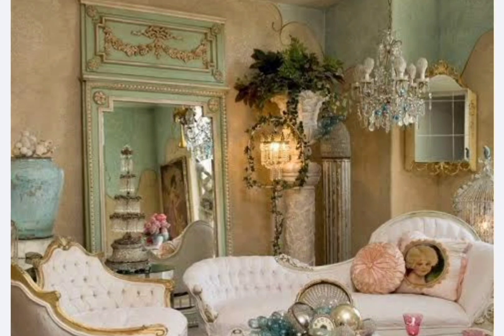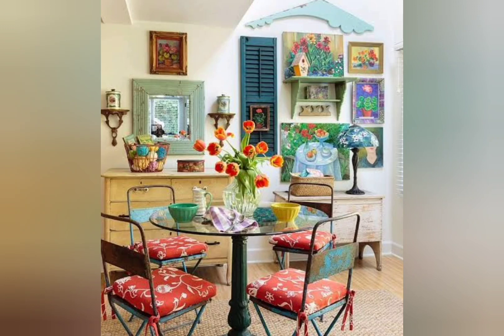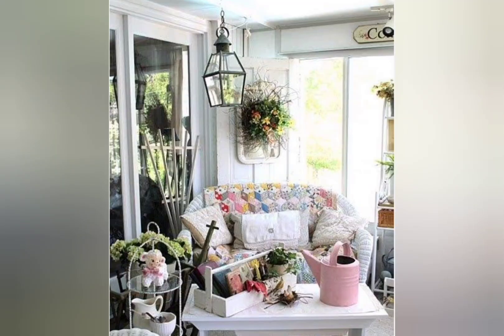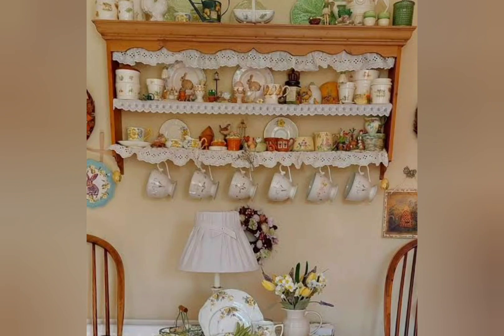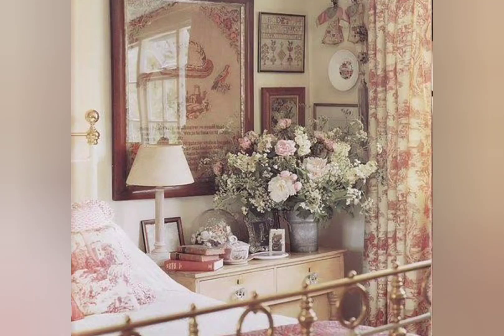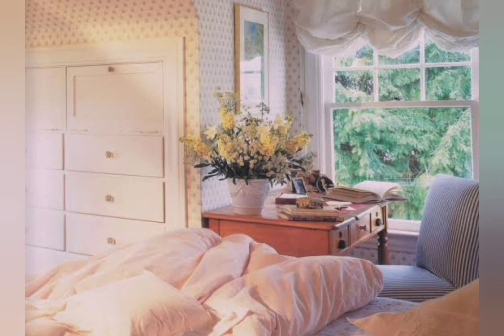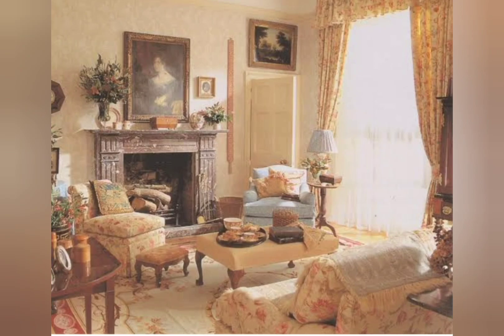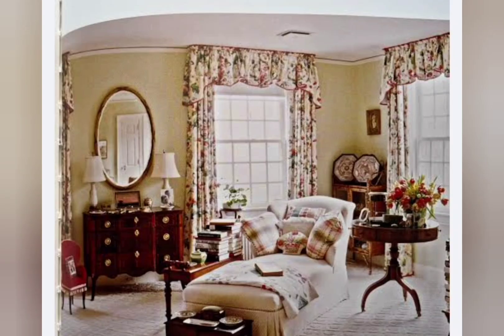200+ Vintage French home decorating ideas|French style home decorating ideas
Hello viewrs today in this video i will share with you vry Amazing and beautiful unique home vintage rustic style French home decor ideas